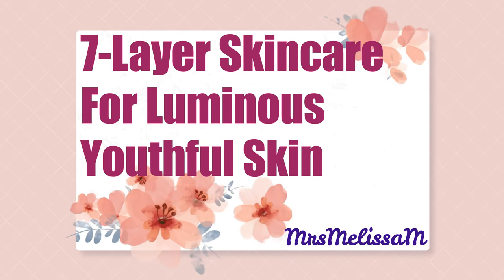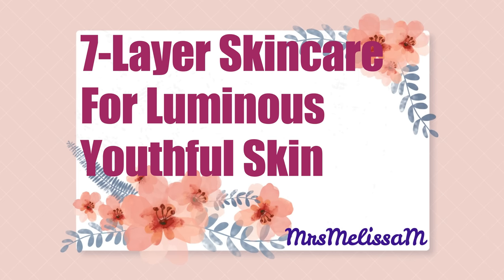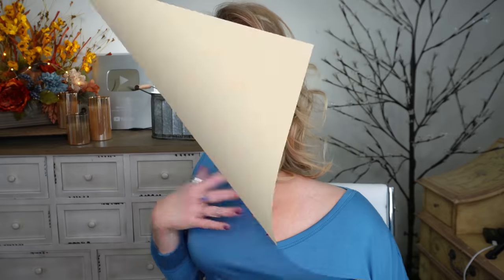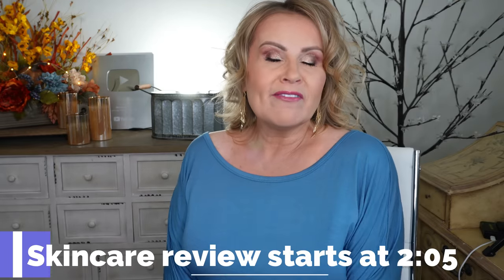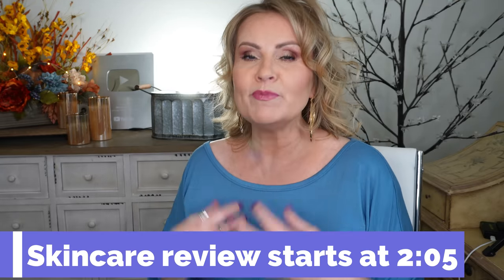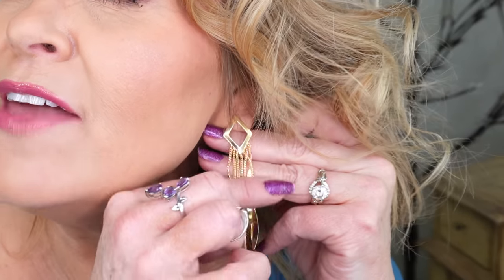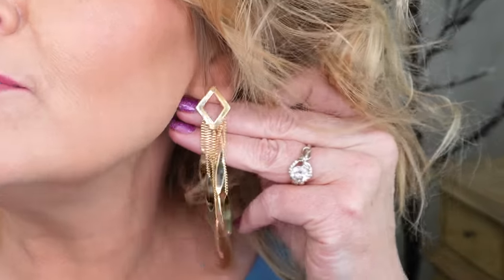Over 40 Skin? Try The SURPRISE 7 Layer Korean & Japanese Skincare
I'm so excited to share with you the skincare routine that I have developed since my video all about the benefits of using Korean & Japanese skincare essence in your routine.  It's true that using just one simple essence can boost your existing skincare routine by up to 500%!  How fun and exciting to discover new ways to use anti-aging skincare to take up to 10 years off our aging mature skin! Let me know what you think of the technique and if you use any of these products yourself. 7-Layer Korean & Japanese skincare for over 40 skin.  Have a fantastic day my friends!

Blue Dolman Top (large, true to size)

Gold Triangle Dangle Earrings

Nail Polish: Aurora

*PRODUCTS MENTIONED
1- Niod Superoxide Dismutase Saccharide Mist

2- Kranicell Bifida Complex

3- Benton Fermentation Essence

4- Secret Key Starting Essence

6- Timeless Vitamin C + Ferulic Acid & Vitamin E

7- Numbuzin No.3 Super Glowing Essence

8-  COSRX Full Fit Propolis Synergy Toner

9- Sukoyaka Suhada Urea Essence

12- Benton Fermentation Eye Cream

13- Sukoyaka Suhada Urea Eye Cream

14- Sukoyaka Suhada Urea Cream

15- DRMTLGY Tinted Moisturizing SPF 46

*Makeup Worn:
Hourglass Ambient Soft Glow Foundation in 8

Palladio Blush Stick in Dainty

Grande Cosmetics Grande Glow Highlighter in French Pearl

Milani Silky Matte Bronzer in Sunkissed

*Rakuten Cash Back on 1000s of purchases.
You get $30 after you sign up and make your first purchase & I get a referal commission!

Also, if you would like to help a little more, when watching one of my videos please watch it all the way through, that helps to show the YT algorithm that people are interested in my video. If you have time, watch one or two of the ads shown with the video, that's the only way YouTubers get paid at all, if people watch the ads. So if you have a favorite Youtuber, you now know how you can support them with these little tips. THANK YOU SO MUCH FOR YOUR SUPPORT!